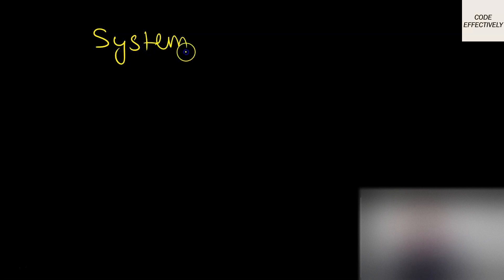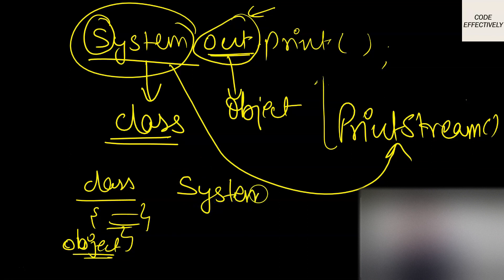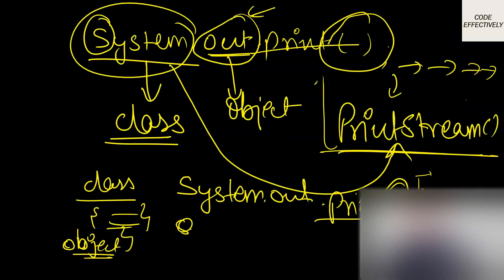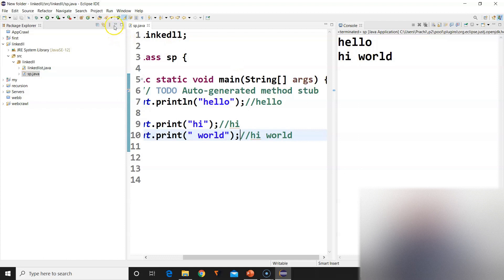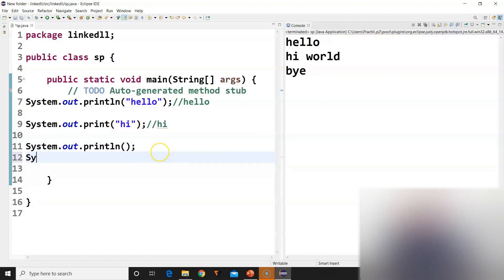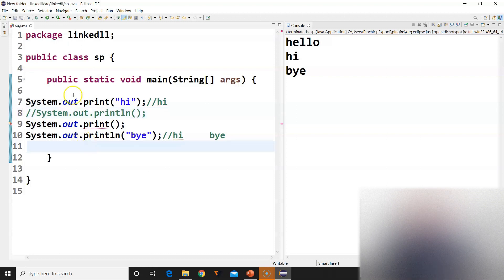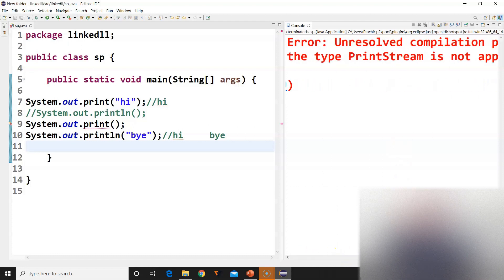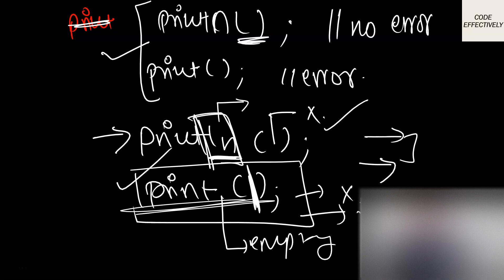Difference between System.out.print() & System.out.println()